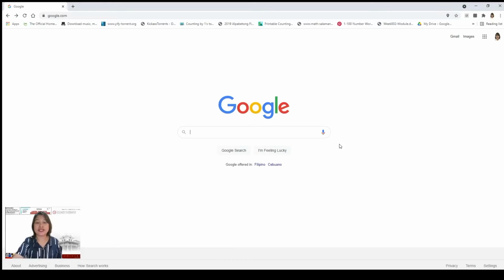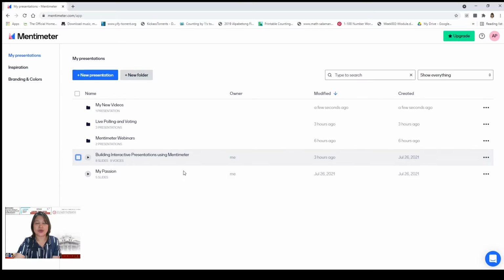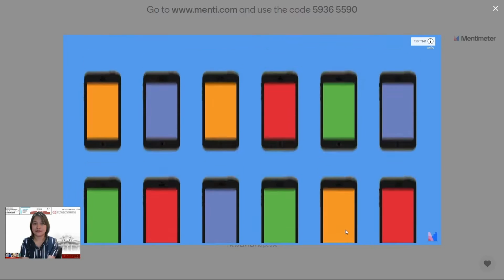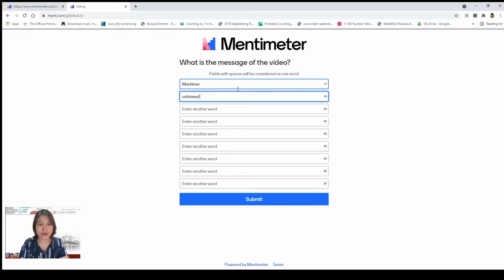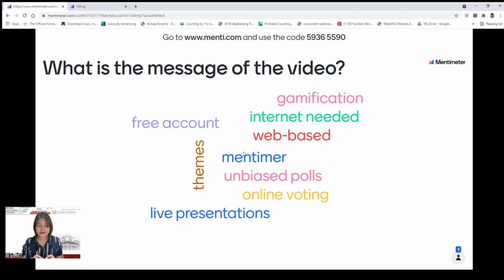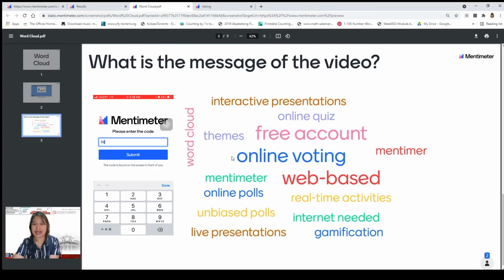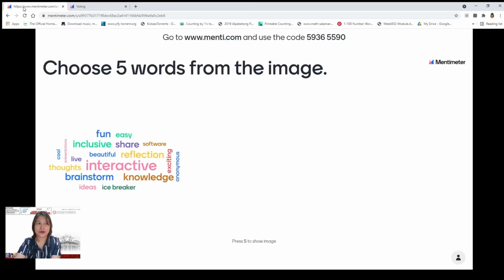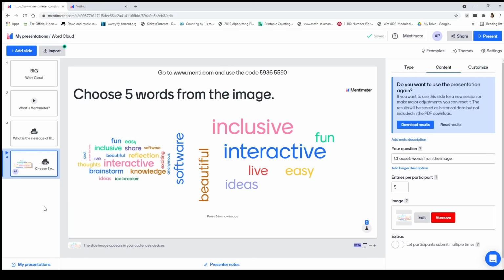4 Word Cloud